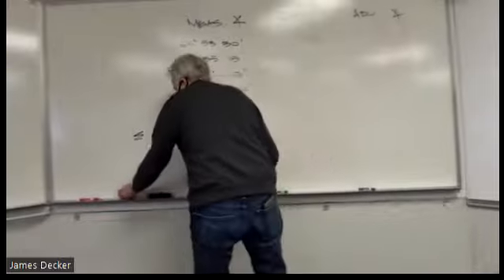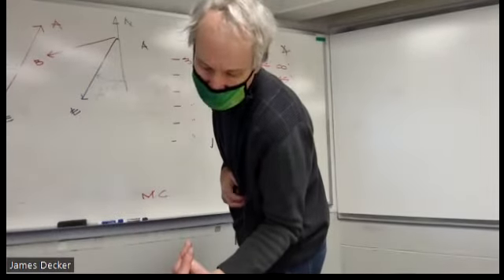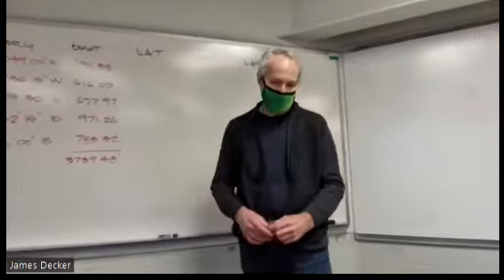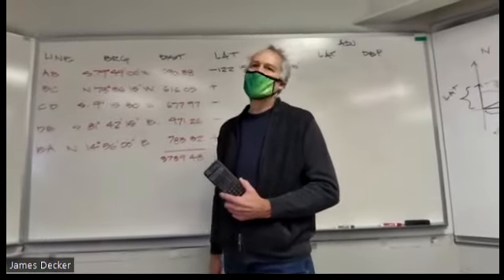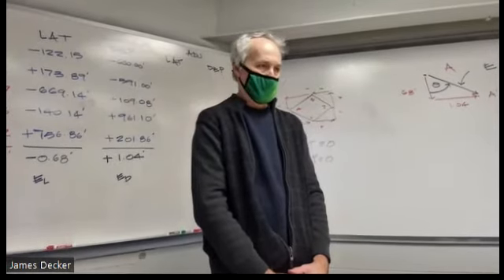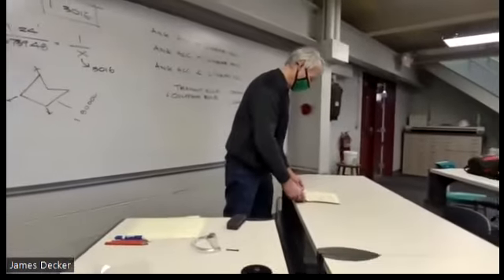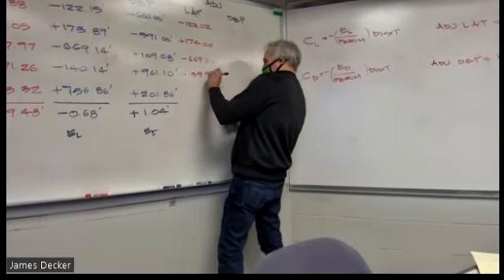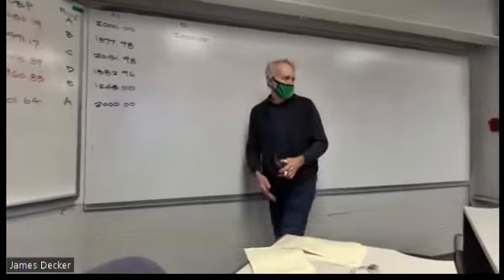SUR 110 WEEK 2 LAB